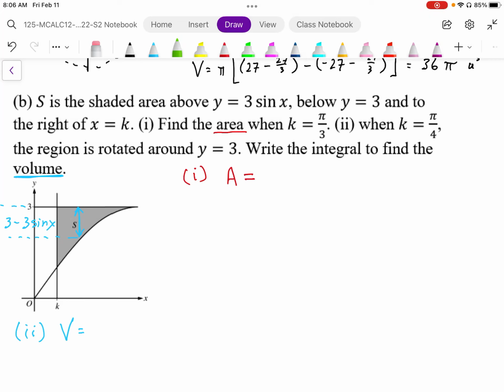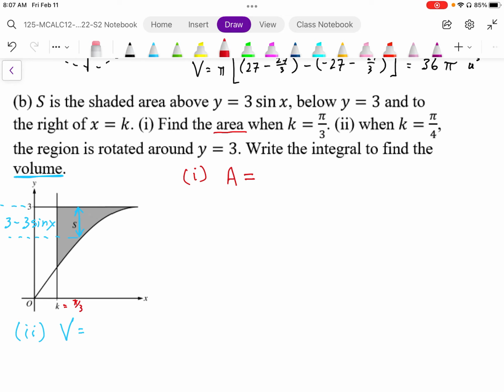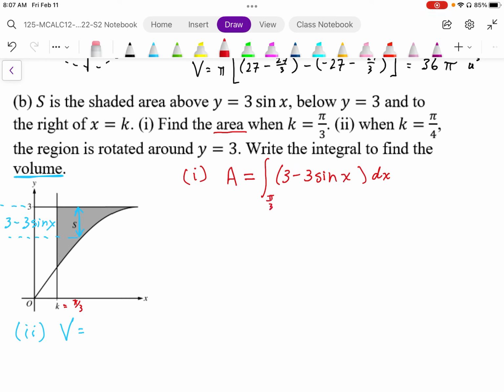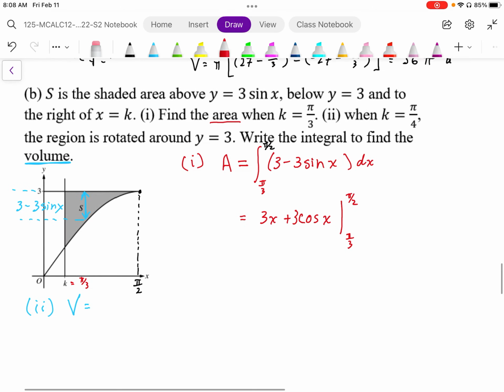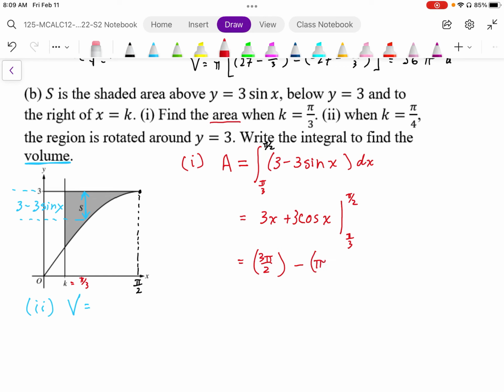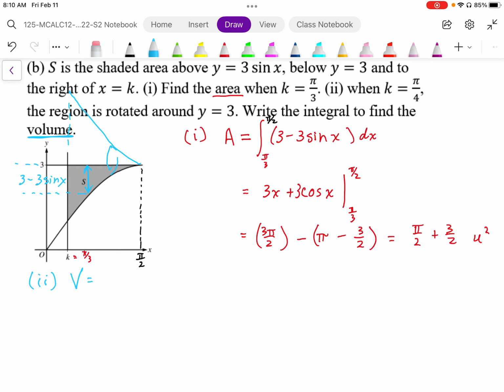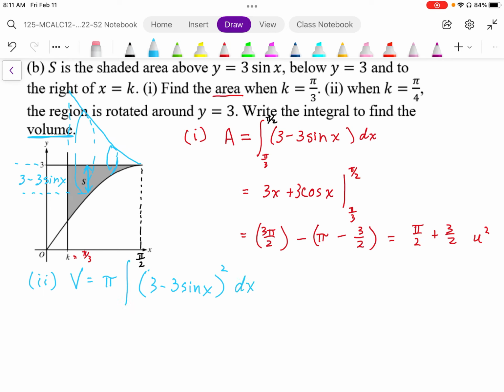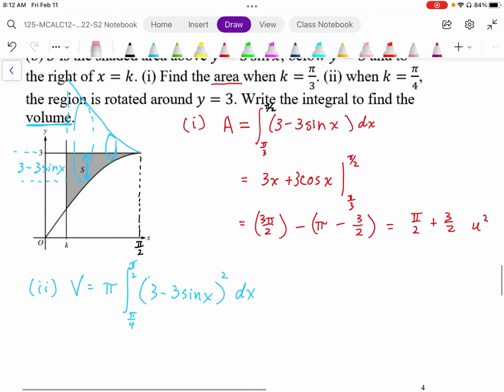05 FInal Exam Review Integration2 Part8